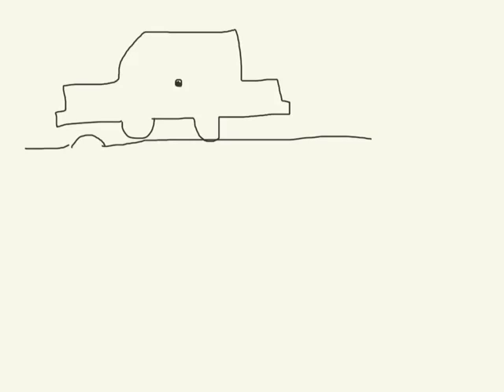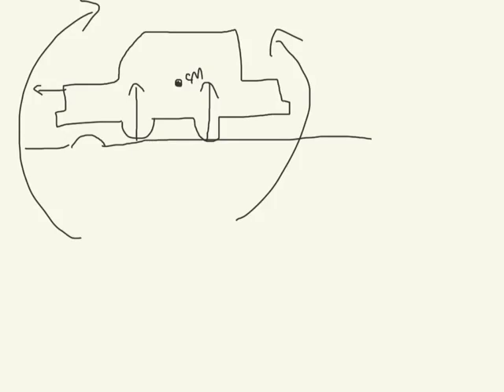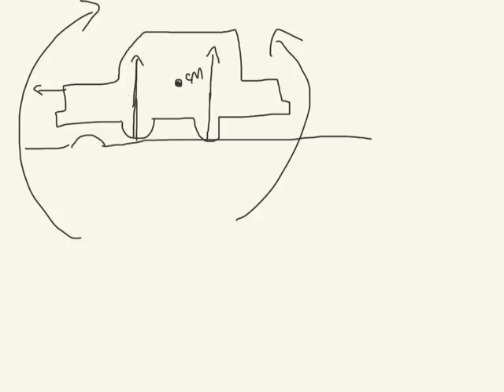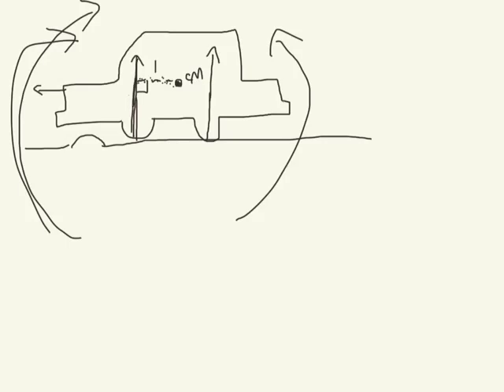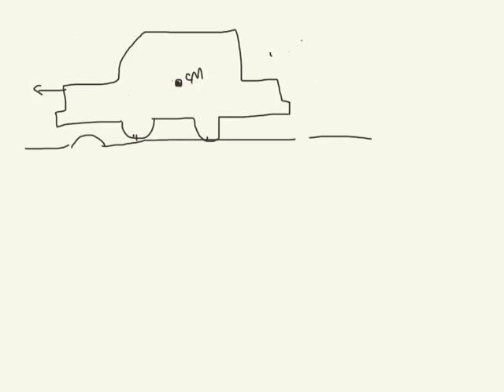how to hit speed bumps